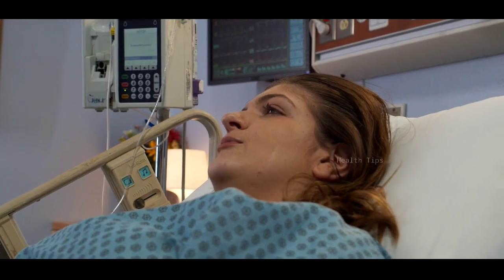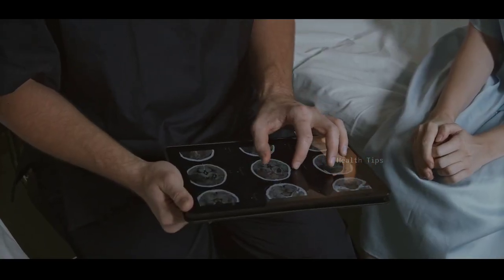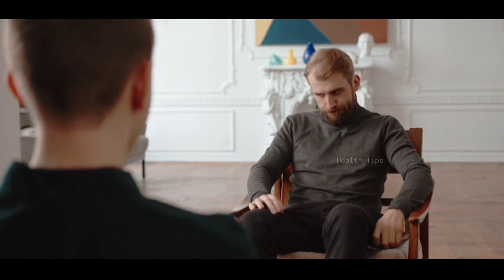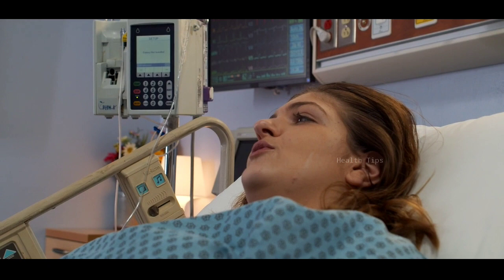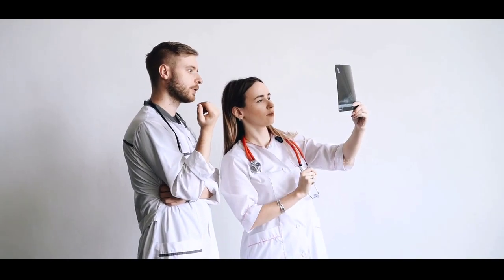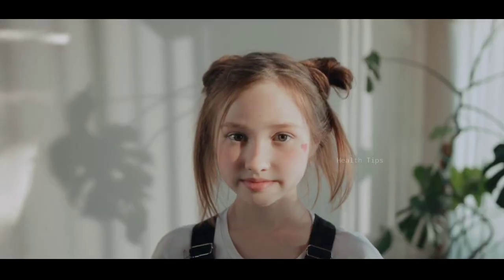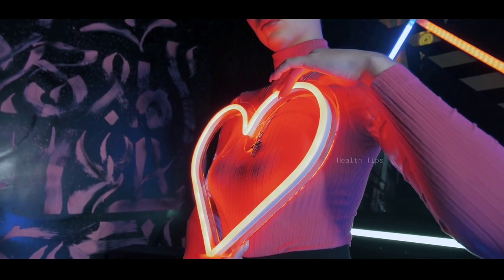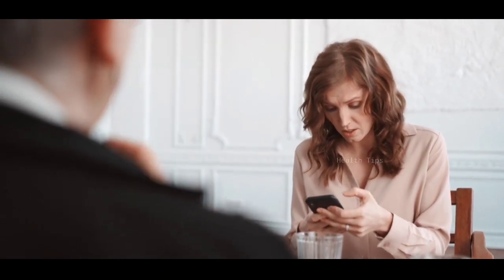Home Remedies for Heartburn I Special Remedies For Heartburn I Heartburn Tips By Health Tips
Get the best home remedies for heartburn. Know about some special remedies for heartburn and tips by Health Tips.

In this video, we have explained about the tips & remedies for heartburn. To get quick relief from acidity and heartburn you can use some of the special remedies explained in this video.

Heartburn:
Basically Heartburn is a symptom of many different conditions, including acid reflux and GERD. It usually feels like a burning sensation in the middle of your chest, behind your breastbone. Heartburn can last anywhere from a few minutes to a few hours.

Heartburn is treated by home remedies for instant relief.  Sometimes it is treated by doctors.

NOTE
-All Images and Videos Are Use For Information and Education purposes.